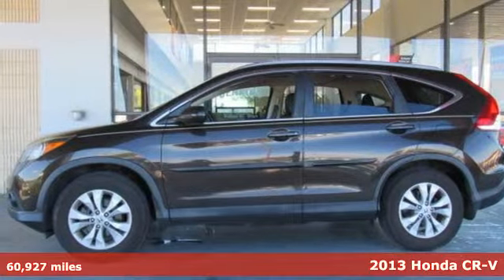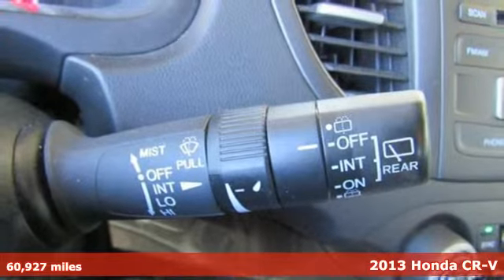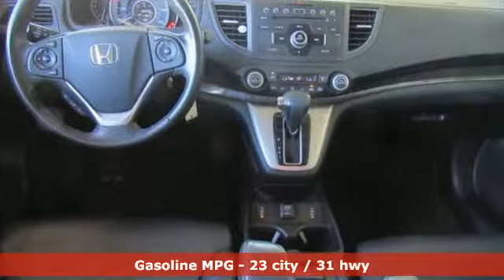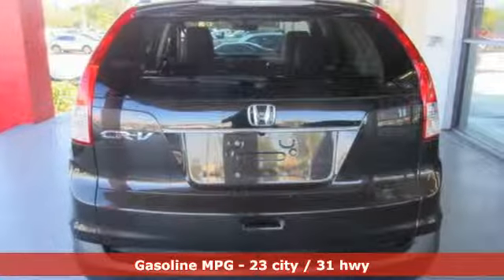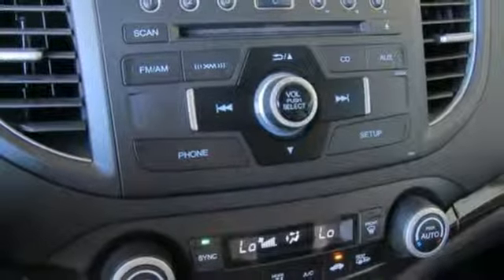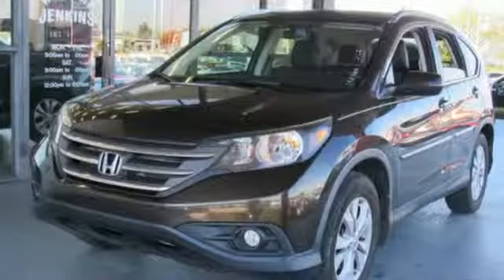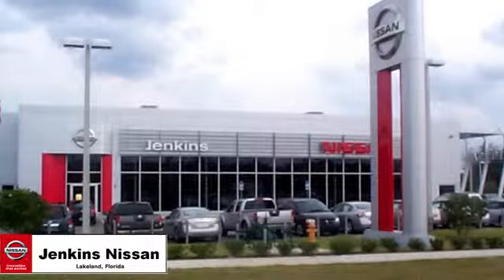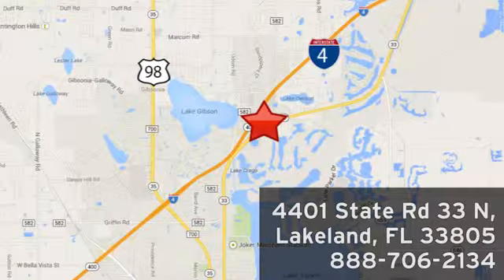Used 2013 Honda CR-V Lakeland FL Tampa, FL 19R90A - SOLD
Year: 2013
Make: Honda
Model: CR-V
Trim: 2WD 5dr EX-L
Engine: 146 L 4 Cylinder Engine Cyl.
Transmission: 5-Speed A/T
Color: Brown
Interior: Black
Mileage: 60927
Stock #: 19R90A
VIN: 5J6RM3H79DL021362
This 2013 Honda CR-V EX-L, has a great Mocha Metallic exterior, and a clean Black interior! -Only 60,927 miles which is low for a 2013 ! This model has many valuable options -Leather seats -Sunroof -Bluetooth -Satellite Radio -Auto Climate Control -Fog Lights -Front Wheel Drive -Security System -Power Locks -Keyless Entry -Power Windows -Steering Wheel Controls -Cruise Control -Leather Steering Wheel Automatic Transmission -Tire Pressure Monitors On top of that, it has many safety features -Traction Control Save money at the pump, knowing this Honda CR-V gets 31.0/23.0 MPG! We are located at 4401 Lakeland Hills Blvd, Lakeland, FL 33805. USED NISSAN SAVINGS -Internet pricing on some vehicles may include rebates and incentives. Some lender and term restrictions may apply. All prices are plus tax, title, license, $899 dealer fee and reconditioning fee for pre-owned vehicles. MUST FINANCE with one of Jenkins captive lenders or lose a portion of the discount/rebates. Out of state pricing may vary and will be assessed a convenience fee of $185 for title processing and tag work. Offer valid only on vehicles in stovk at the time of purchase. Other restrictions may apply; second key, floor mats, and owner's manual may not be available on all pre-owned vehicles. Call dealership for details.

Address:
401 State Rd 33 N